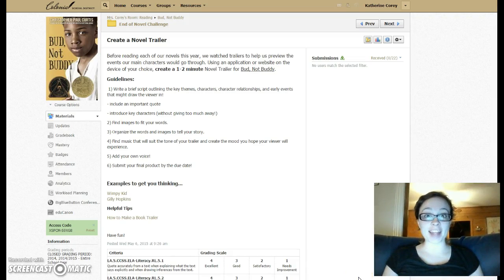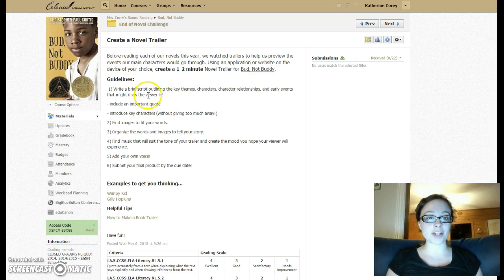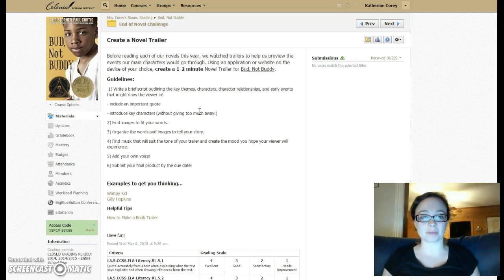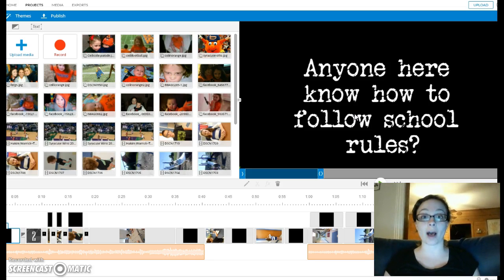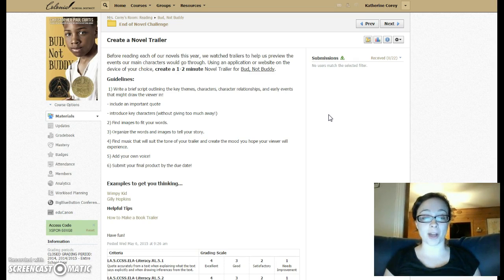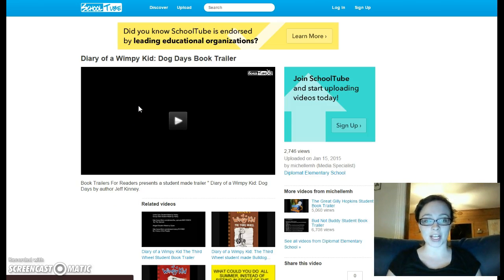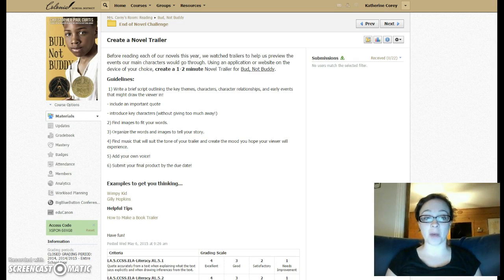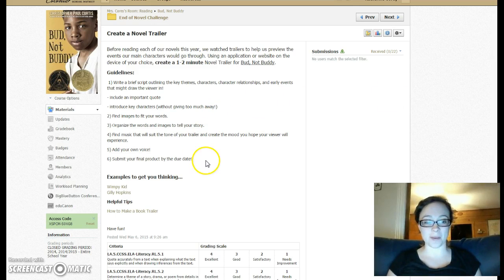Bud, Not Buddy- Book Trailer Choice